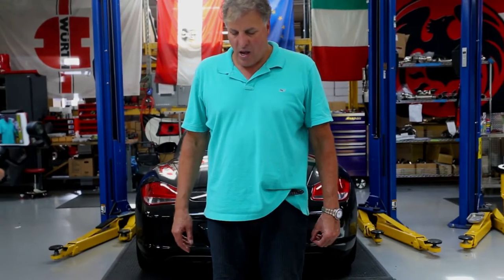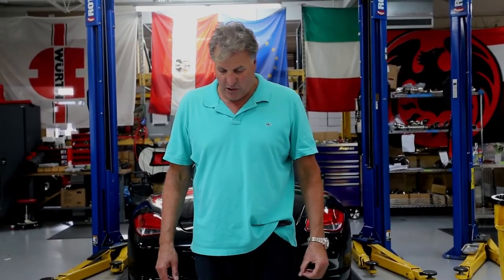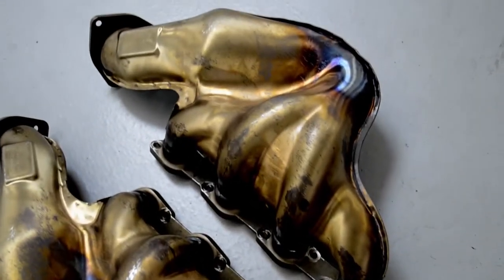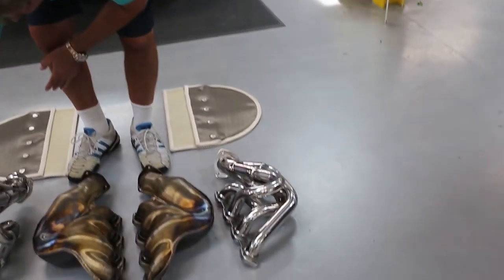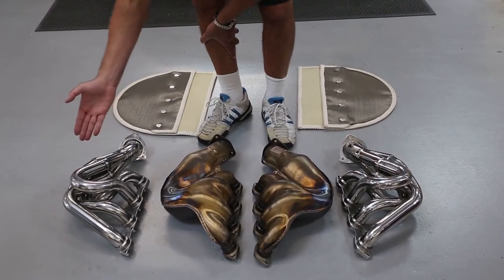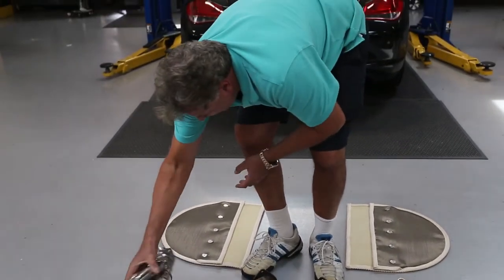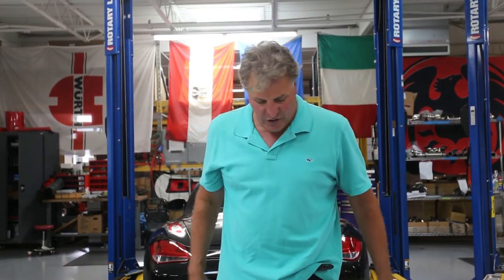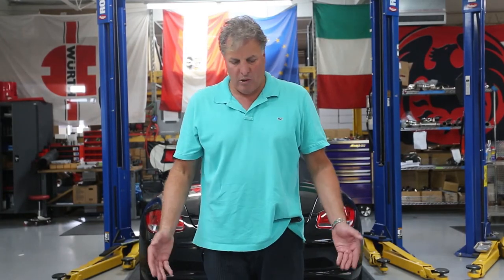Fabspeed Explanation Video: Ferrari F430 Sport Headers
+23 HP and +48 ft/lbs over stock, plus a 10 lb weight reduction
Feel free to visit fabspeed.com, call or stop by with any questions, concerns or comments.